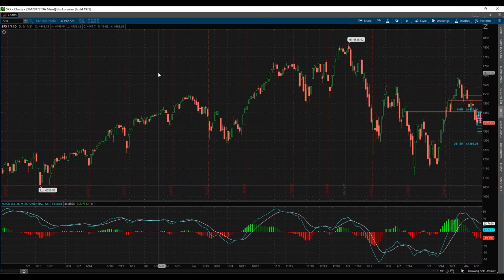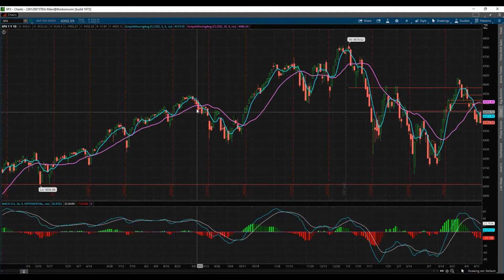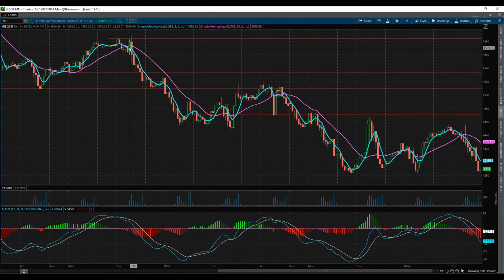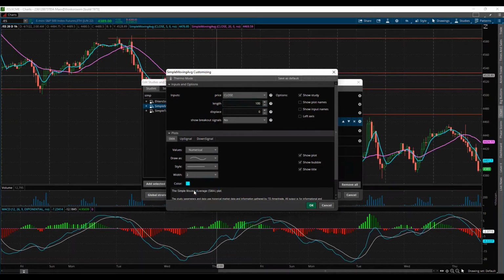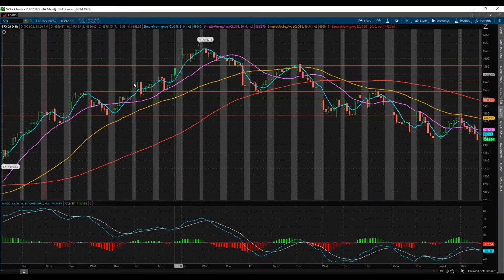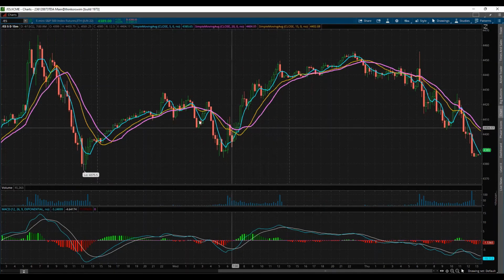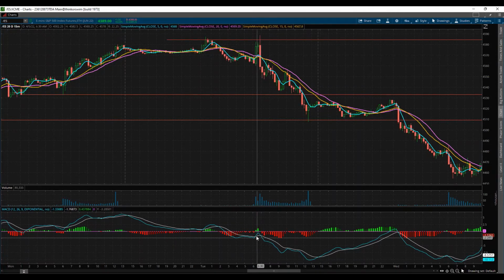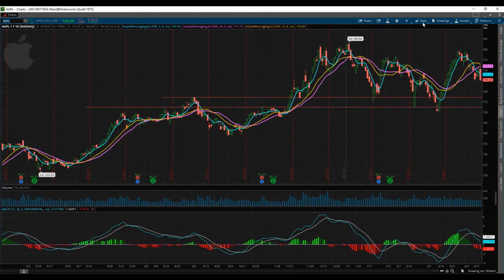Understanding Simple Moving Average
See how you can enter at right time and stay in the trade for longer by using SMAs.